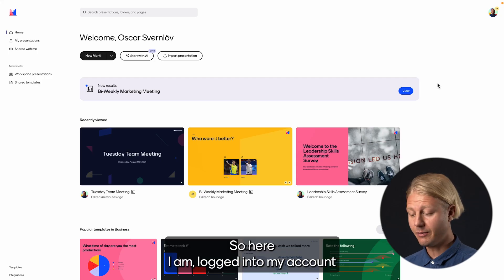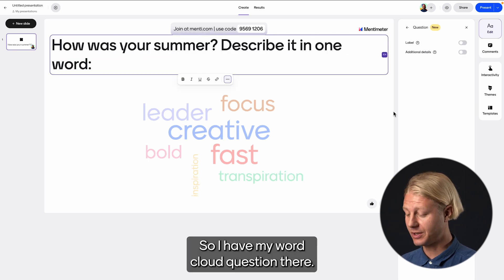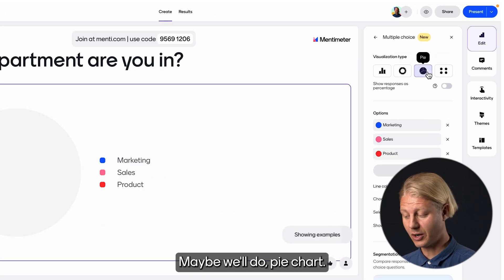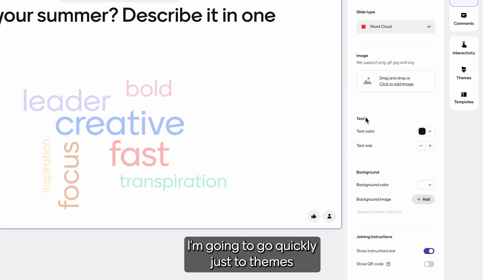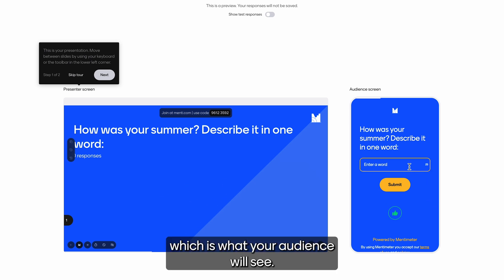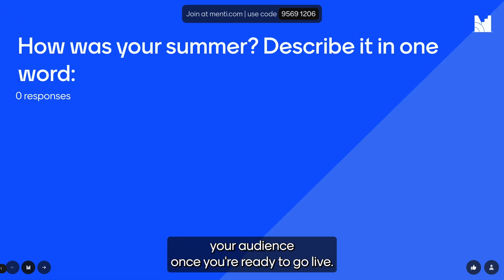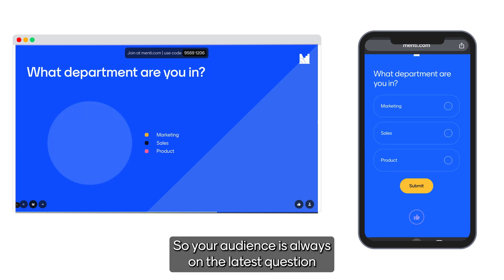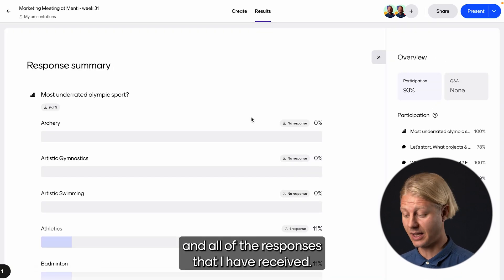How to Create Your First Mentimeter Presentation - 4 Minute Crash Course Tutorial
In this 4 minute crash course Oscar will demonstrate how quick and easy it is to sign up with Menti, begin working on your presentation, and test out your work! Toggle between different question types, such as word cloud, multiple choice or Q&A. Make use of content or live engagement slides, and customise them with your choice of text and images.

0:00 Introduction of Mentimeter
0:23 Creating a new Menti
0:42 Adding a Word Cloud
1:03 Adding a Multiple choice
1:28 Adding an Open Ended slide
1:54 Changing the theme
2:08 Preview your slides
2:45 Presenting to your audience
3:05 Showing the QR code
3:40 Accessing the results